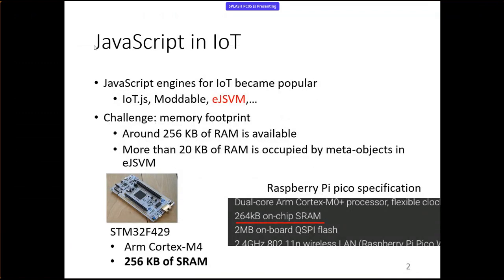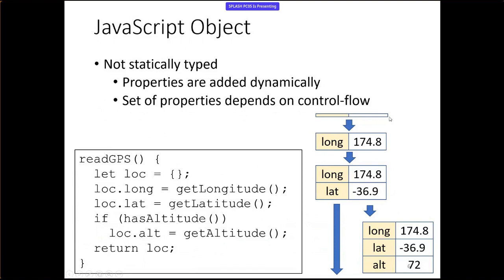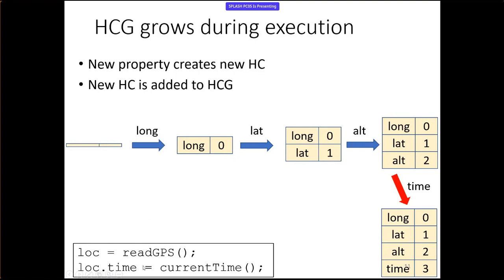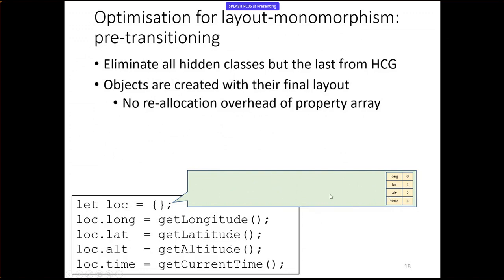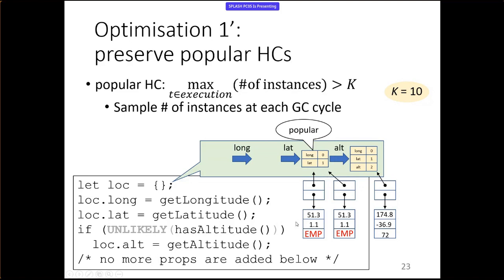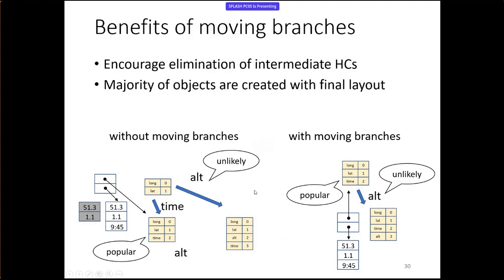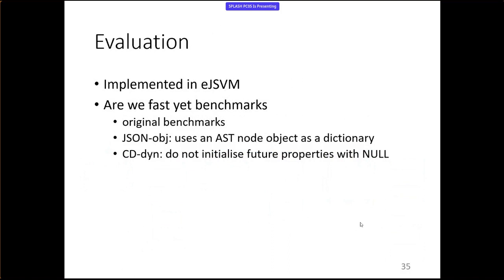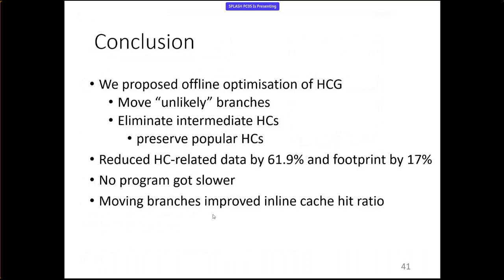[VMIL'22] Profile Guided Offline Optimization of Hidden Class Graphs for JavaScript VMs in Embedded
JavaScript is increasingly used for the Internet of Things (IoT) on embedded systems. However, JavaScript's memory footprint is a challenge, because normal JavaScript virtual machines (VMs) do not fit into the small memory of IoT devices. In part this is because a significant amount of memory is used by hidden classes, which are used to represent JavaScript's dynamic objects efficiently.
In this research, we optimize the hidden class graph to minimize their memory use. Our solution collects the hidden class graph and related information for an application in a profiling run, and optimizes the graph offline. We reduce the number of hidden classes by avoiding introducing intermediate ones, for instance when properties are added one after another. Our optimizations allow the VM to assign the most likely final hidden class to an object at its creation. They also minimize re-allocation of storage for property values, and reduce the polymorphism of inline caches.
We implemented these optimizations in a JavaScript VM, eJSVM, and found that offline optimization can eliminate 61.9% of the hidden classes on average. It also improves execution speed by minimizing the number of hidden class transitions for an object and reducing inline cache misses.